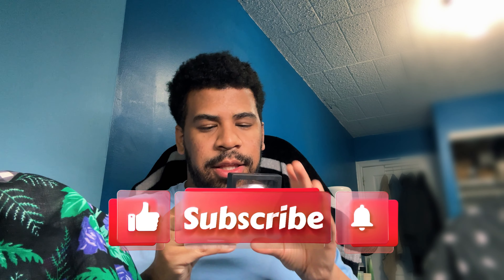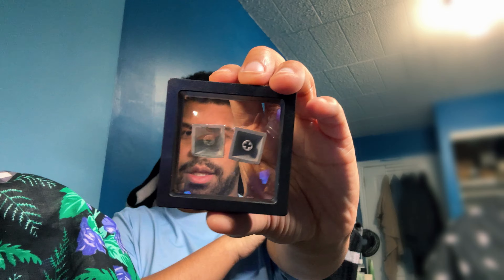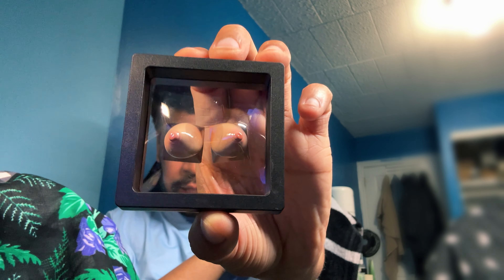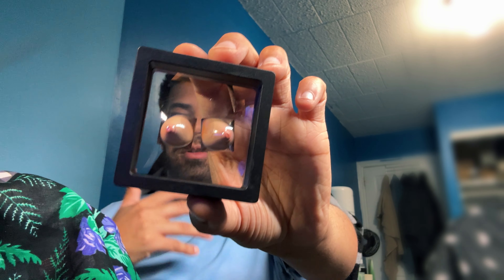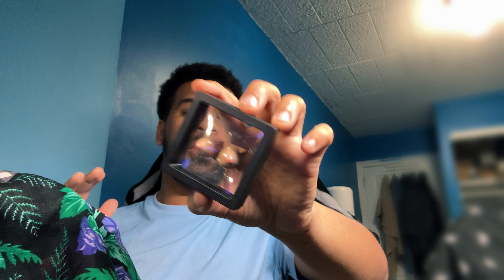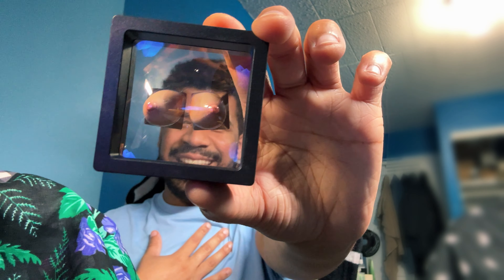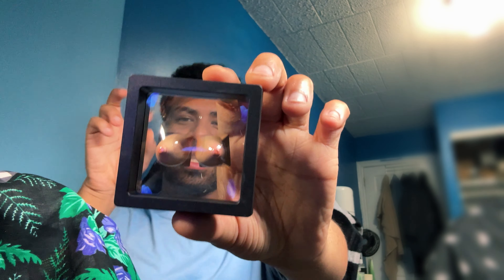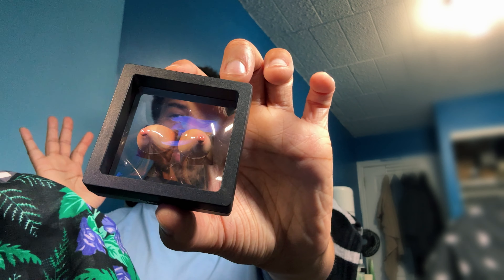Unboxing the Funniest Artisan Keycap Ever: Boobie Keycap with Tan Lines!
Today, I'm unboxing the most unique keycap yet – a hand-painted, artisan 'Boobie' keycap complete with tan lines! This cheeky resin masterpiece adds some serious personality to my keyboard and is bound to make you laugh. Perfect for fans of quirky, custom keycaps and anyone looking to spice up their setup. Don't miss the close-up details and my reaction to this unforgettable addition.